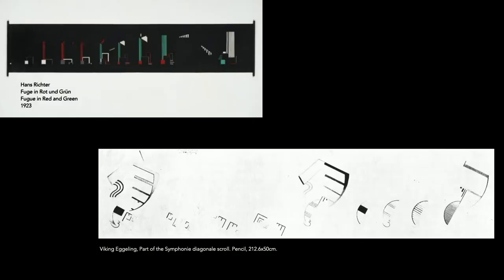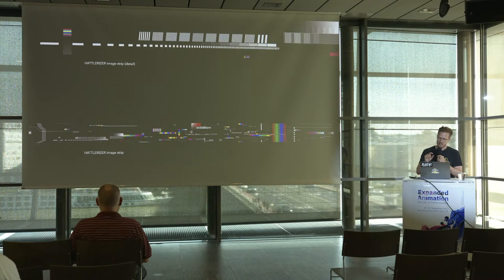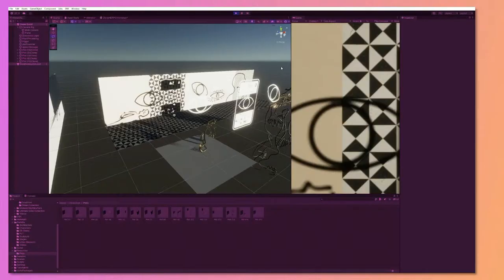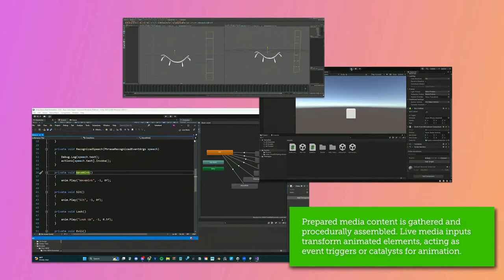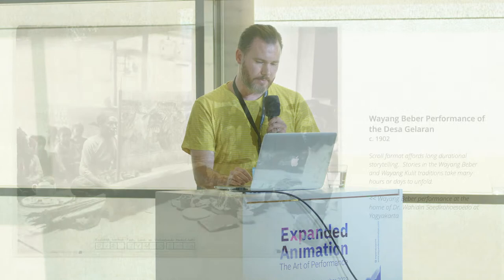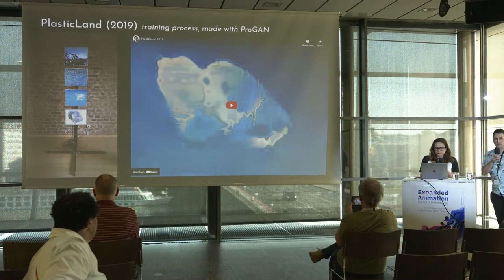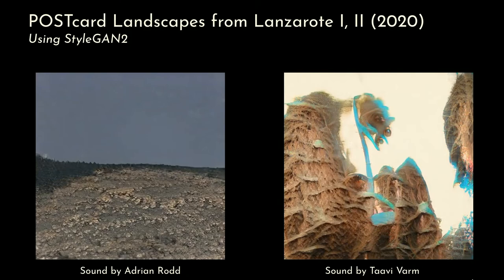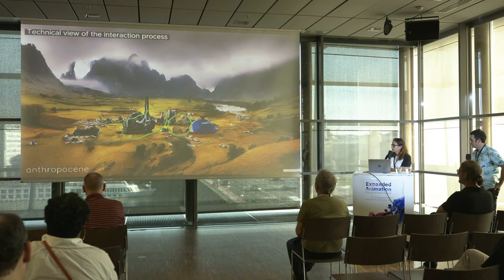Expanded Animation 2023 – Synaesthetic Syntax – Liveness and Procedural Animation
Synaesthetic Syntax IV: The Ghost vs the Machine

In this, our fourth symposium at the critical juncture of embodied, sensual perception and the processes and technologies of expanded animation, we turn our attention to kinaesthetic and physical presence. Our human senses of proprioception (detecting our own position in space) and the vestibular system (detecting gravity, movement and balance) allow us to map our surroundings, navigate through space and detect the proximity of others. In an age in which our city streets have become a film studio with our every movement tracked by surveillance cameras and our every thought, memory or social interaction mediated through the camera, GPS, microphone and motion sensors of our smart devices, what does it mean to have a body? In what ways can expanded animation explore the physical presence of the live human body in motion and what is the role of technology in relation to this?

The eleventh edition of the Expanded Animation Symposium titled The Art of Performance, organized by the Hagenberg Campus of the University of Applied Sciences Upper Austria and Ars Electronica, aims to explore and discuss the various interfaces between animation, performance, and artistic expression from multiple viewpoints. It will take place from September 8th to 10th as part of the Ars Electronica Festival 2023.

Artists in this track:
Max Hattler (DE/HK)
Johannes DeYoung (US)
Varvara Guljajeva (EE/CN), Mar Canet Sola (EE/ES)

Presenter:
TBA

0:00 Pre-Roll
7:33 Introduction
8:53 Max Hattler: Hattlerizer 4.D
27:16 Q&A with Max Hattler
32:10 Johannes DeYoung: The Endless Mile
54:33 Q&A with Johannes DeYoung
59:20 Varvara Guljajeva & Mar Canet Sola: Exploring the Catastrophic Impact of Human Interaction on Nature
1:16:00 Q&A with Varvara Guljajeva & Mar Canet Sola
1:26:10 Post-Roll